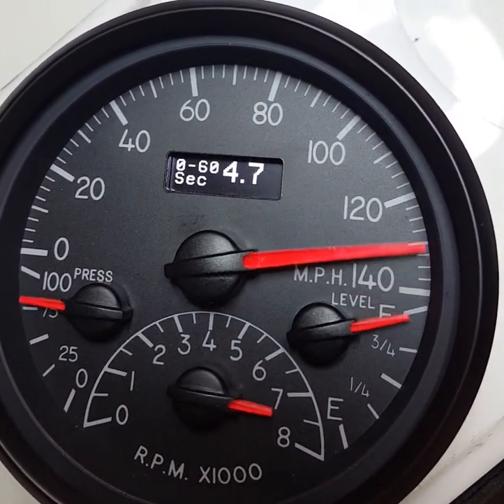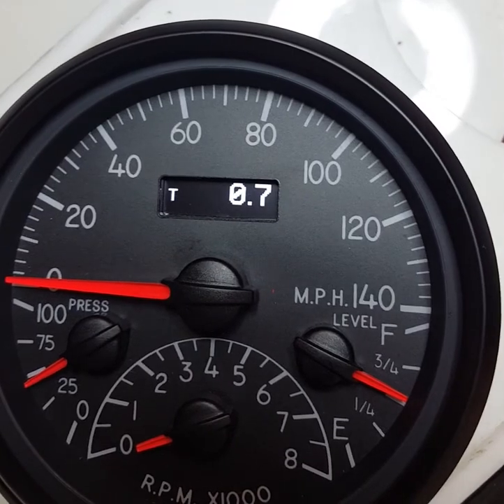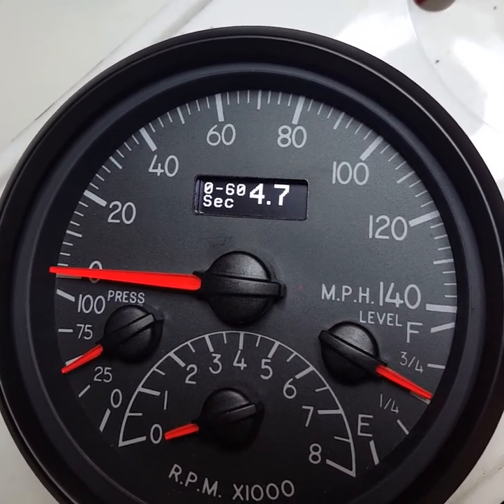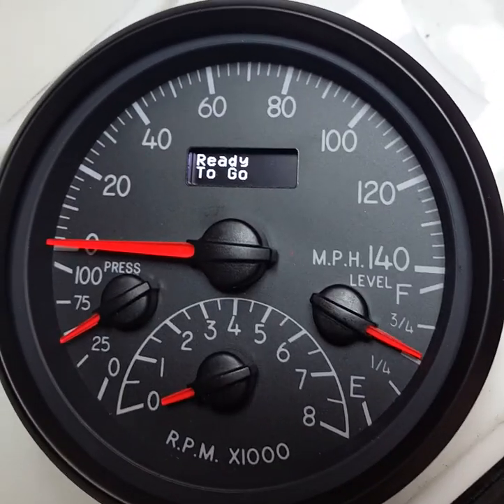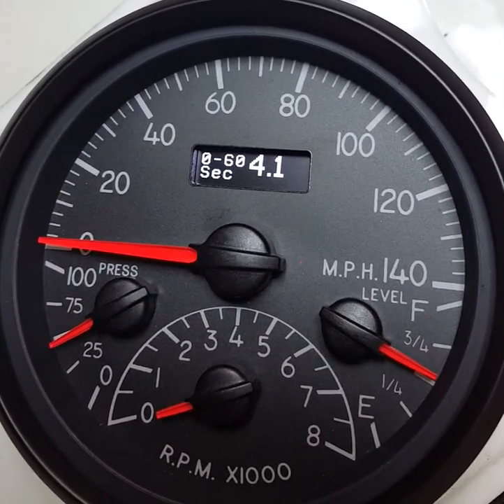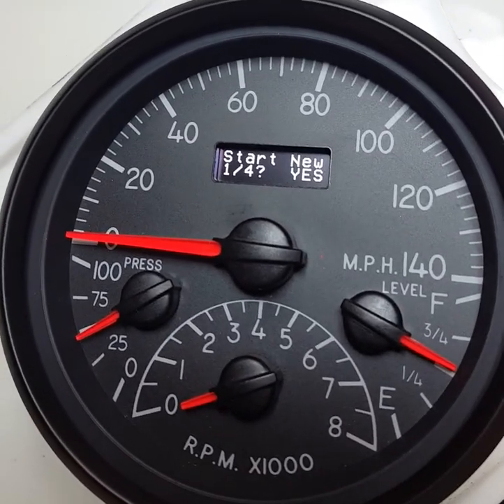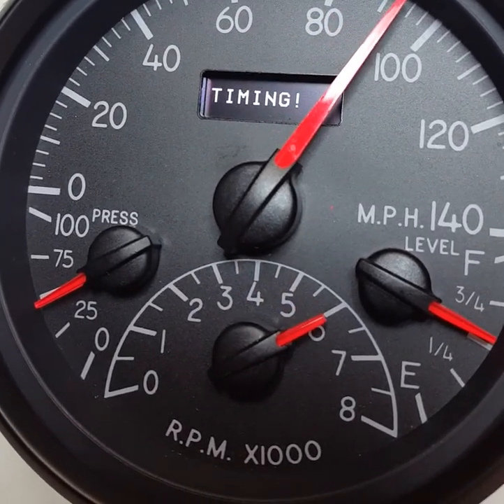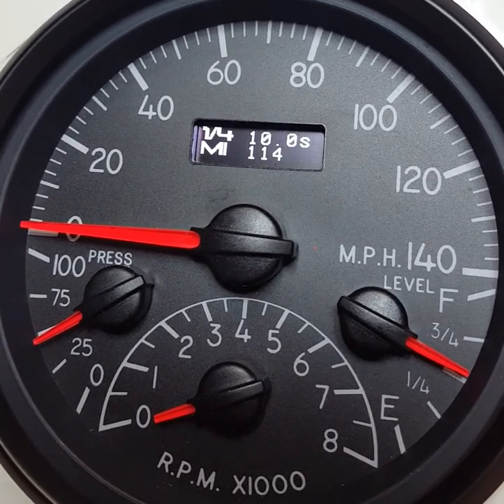Phoenix Gauge Performance Timers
More great features in a standalone instrument system